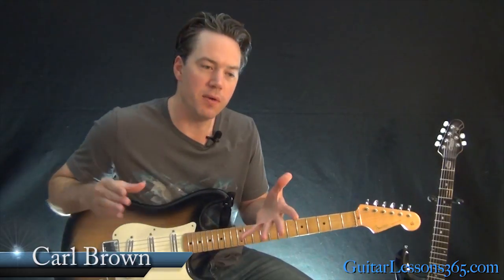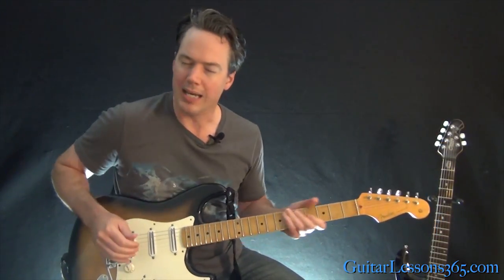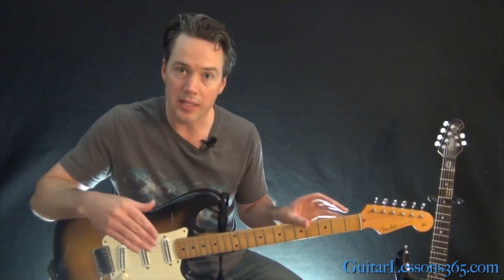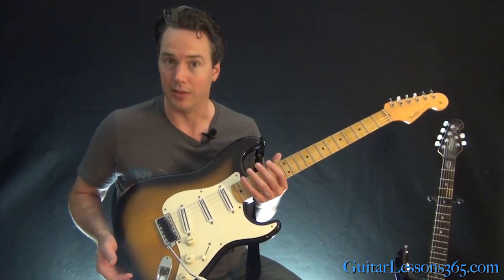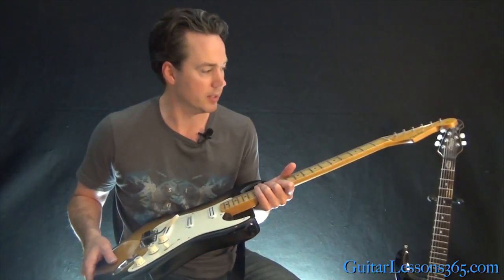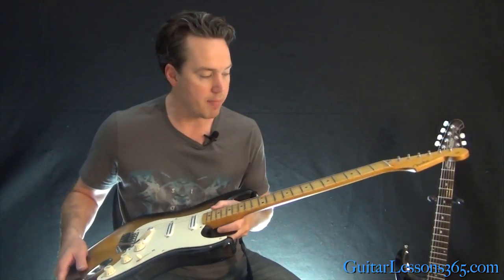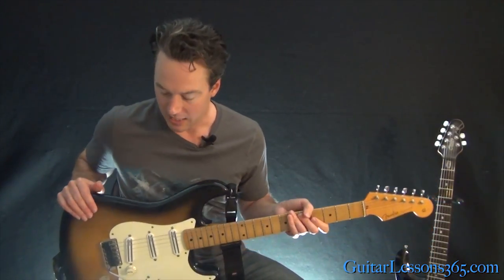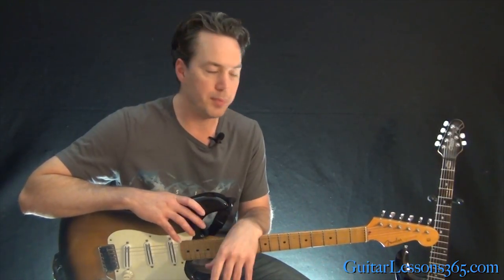Customizing My Strat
Here's a little video of me explaining the customization I've done to my strat and maybe to stroke some ideas for you to customize your guitar for yourself. Enjoy, Carl